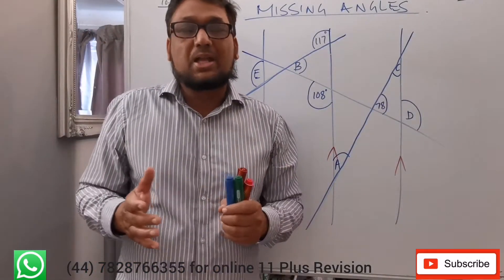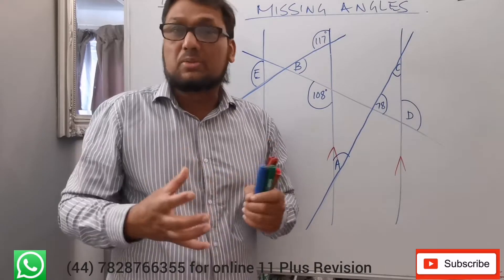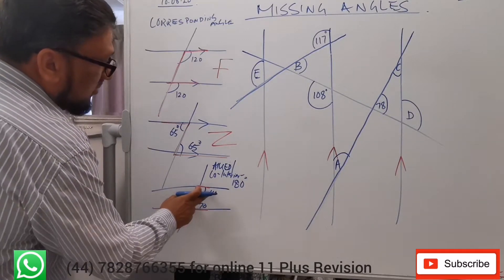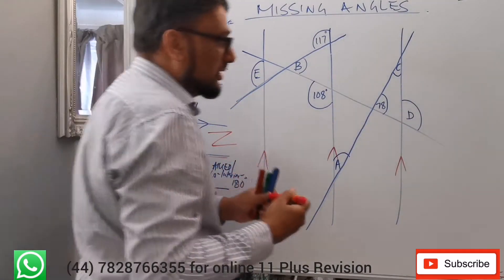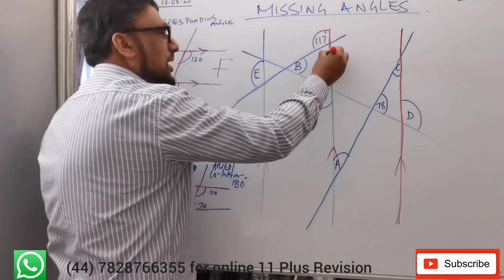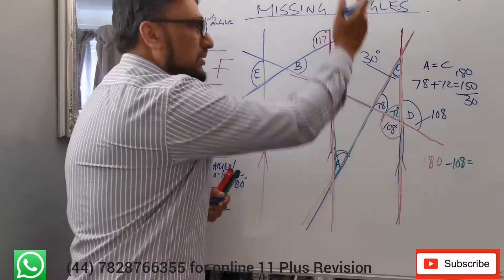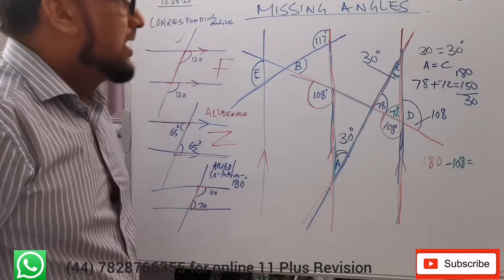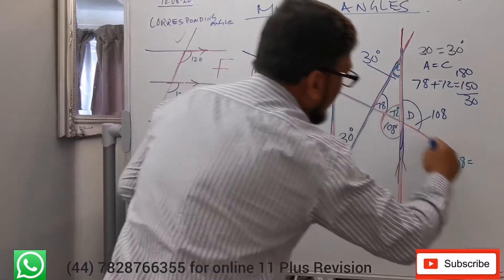Missing Angles - 11 Plus Maths Tutorial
Today we are going to solve practice question.